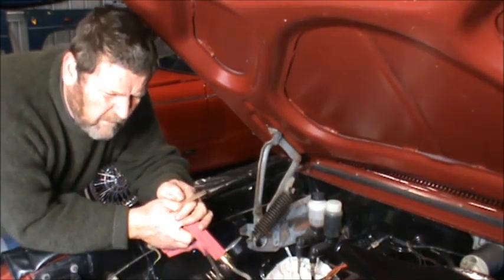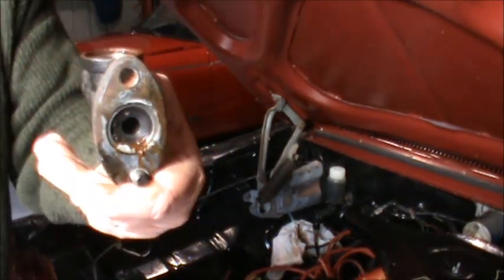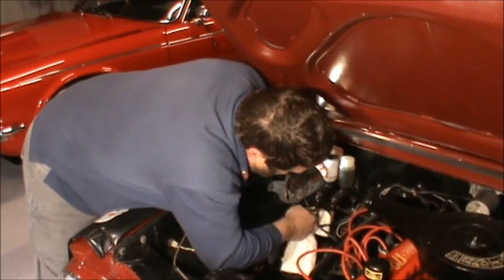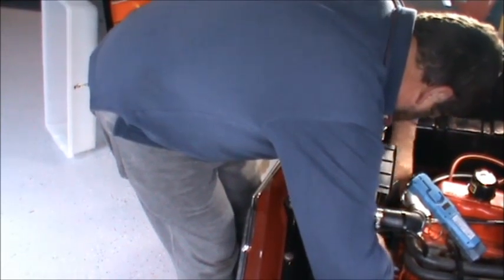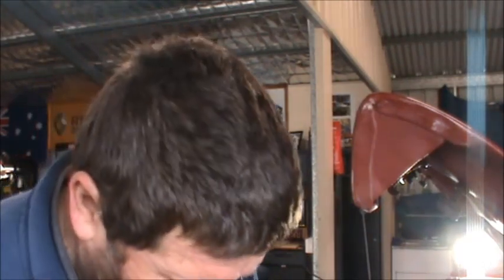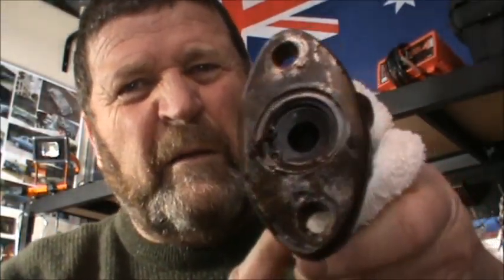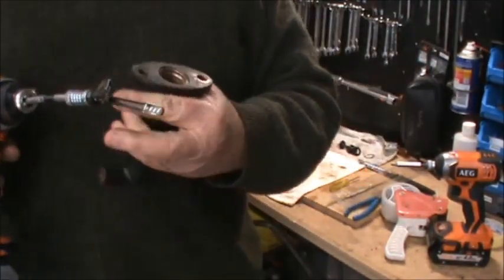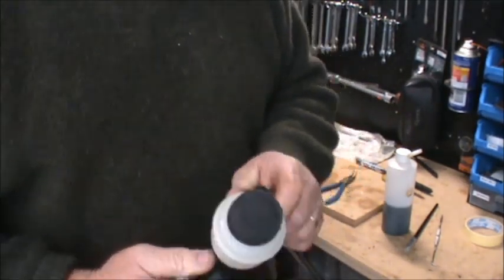EH Holden. Replacing the Master cylinder and water pump.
In this episode I change the leaking brake master cylinder and water pump.
After the main video you can watch the master cylinder rebuild process.
Braking systems should be repaired by a licenced mechanic.